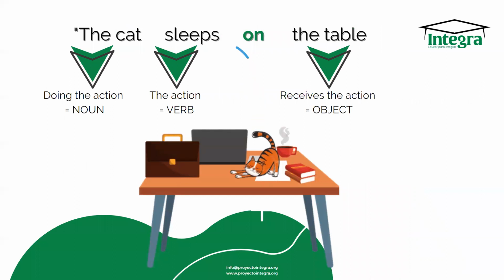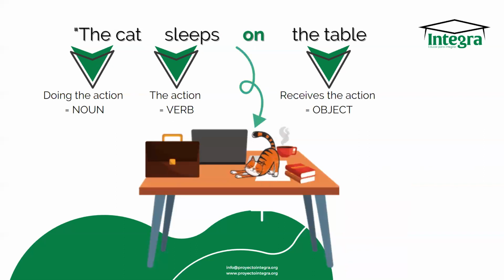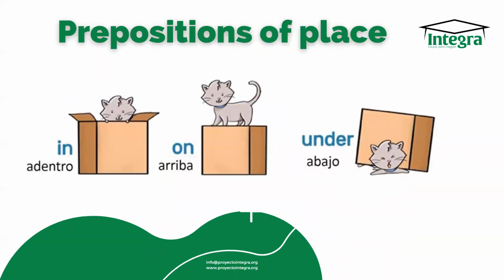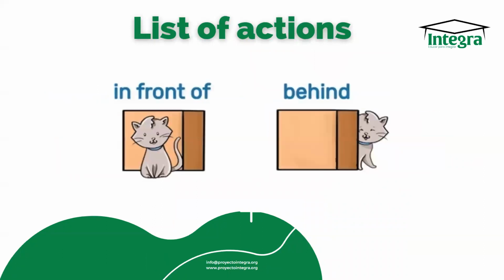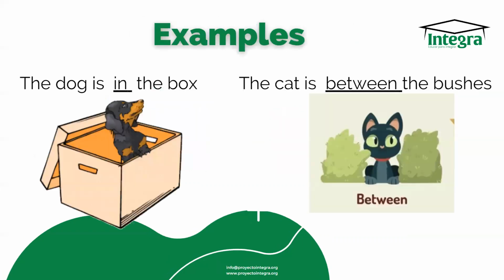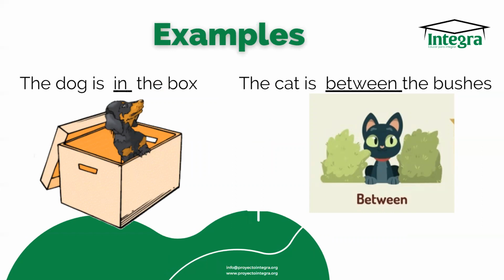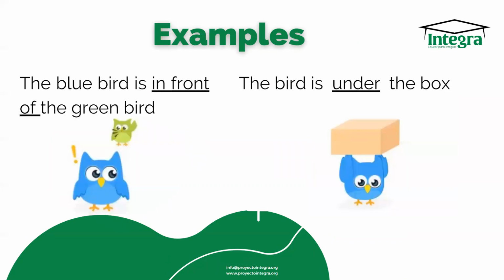Preposiciones de lugar en Inglés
¿Tenés dudas de cuándo usar ON y cuando IN o at? ¡Aprendé con este video!

Learn when and how to use the correct preposition!